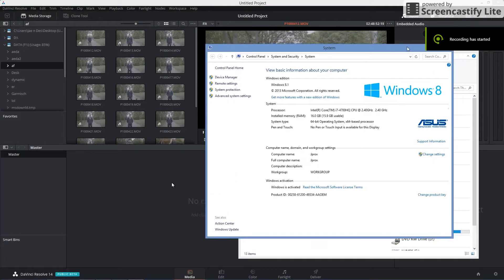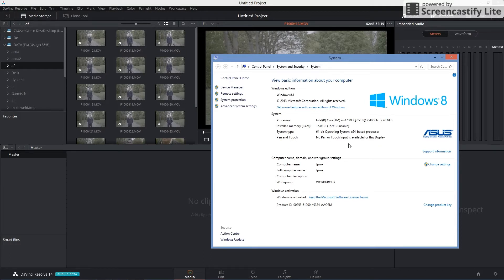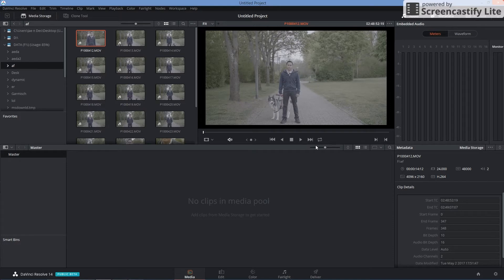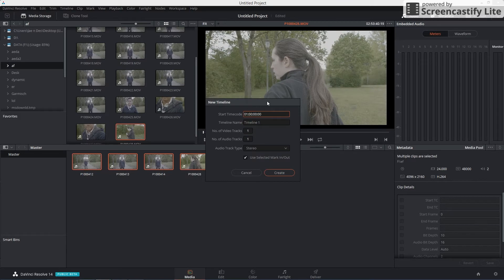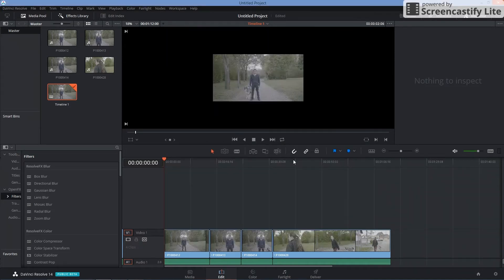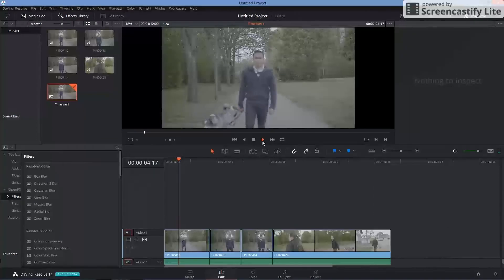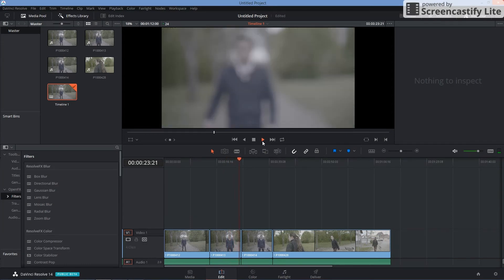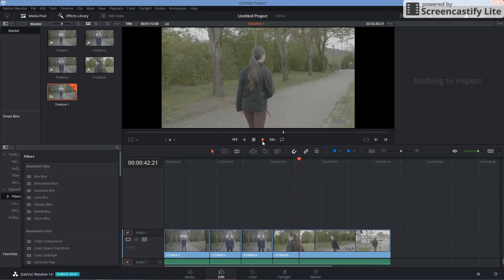Davinci Resolve 14 GH5 10 Bit